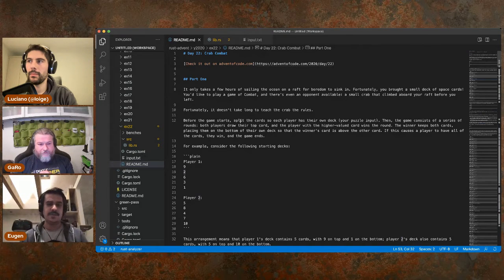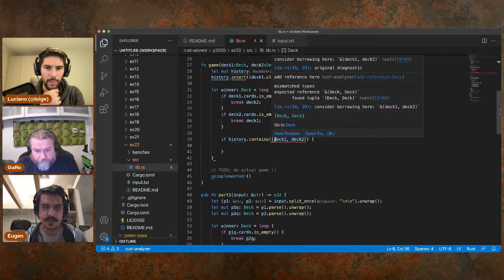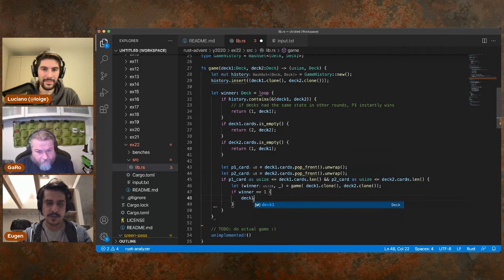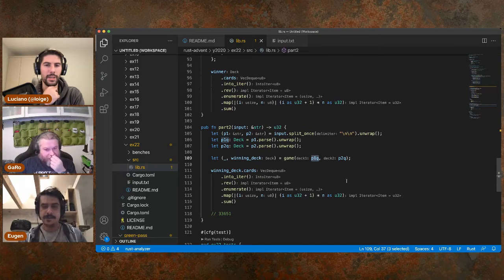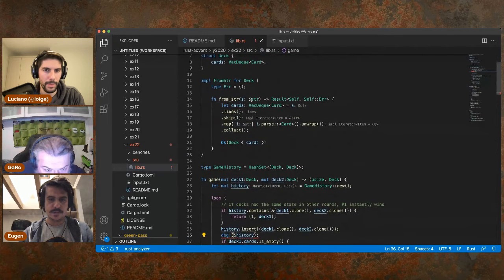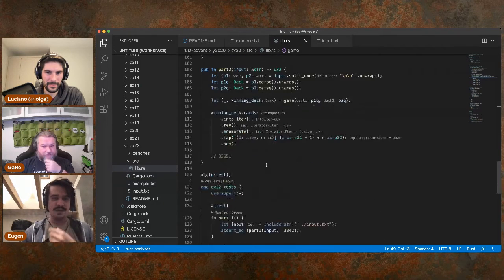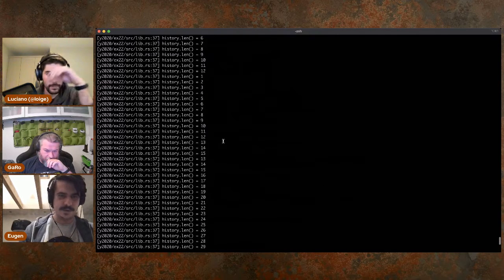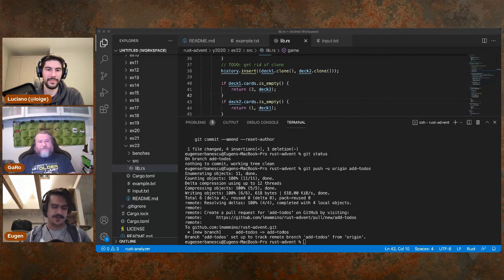Advent of code in Rust - solving year 2020 exercise 22 part 2 (Twitch Live 2021-11-22)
In this episode, we completed Advent of Code y2020 ex22!

In this exercise we needed to simulate a simple game of cards with 2 players and calculate a value based on the final deck of the winning player.

Part 2 got more complicated by introducing some new rules that made the game recursive!

Our solution, although correct, seems quite slow, to the point that we initially thought we had an infinite loop. So there's definitely room for optimisation (probably reducing a few clones and figuring out a smarter way to keep track of the history).